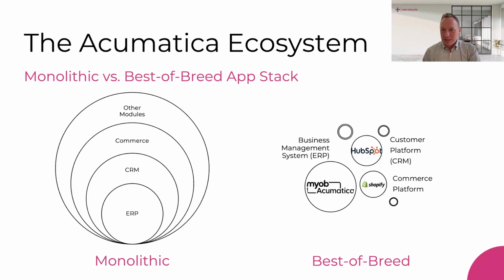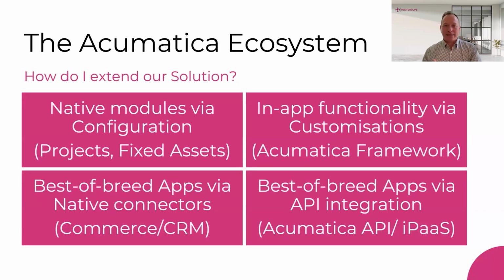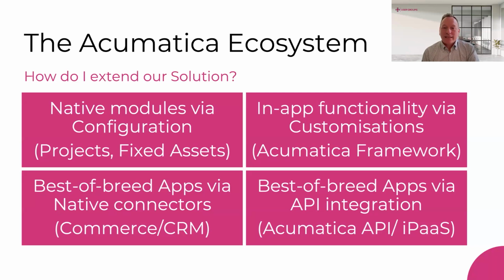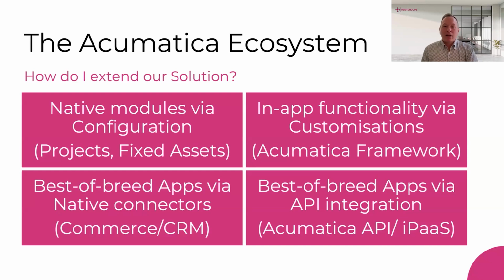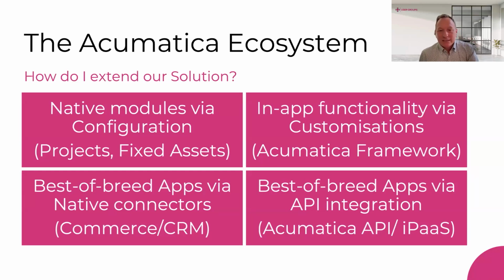Exploring the Acumatica Ecosystem | MYOB Acumatica User Groups October 2024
Join Stephen Friend from Kilimanjaro Consulting as he explores the MYOB Acumatica Ecosystem and how different applications can work to together to boost your business.